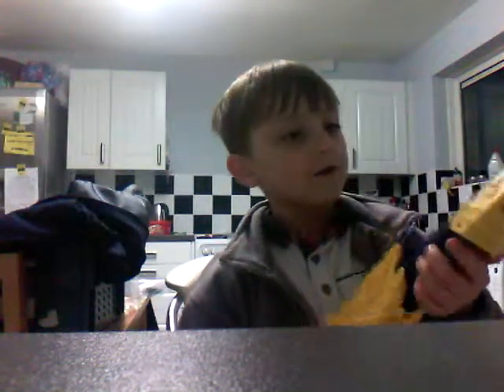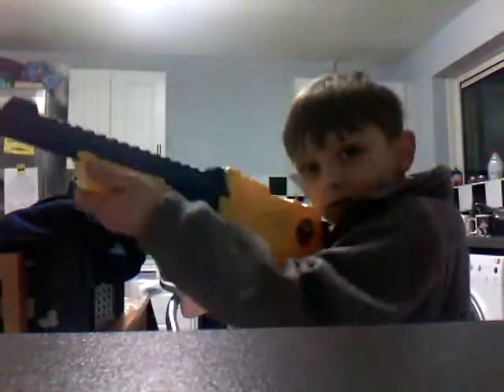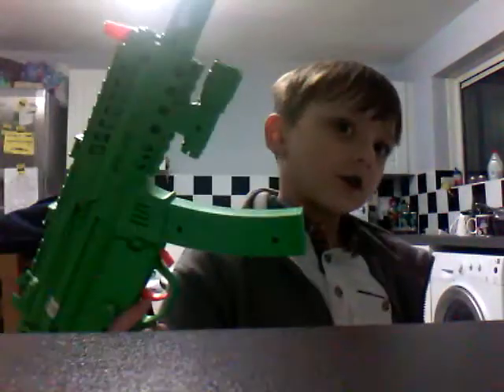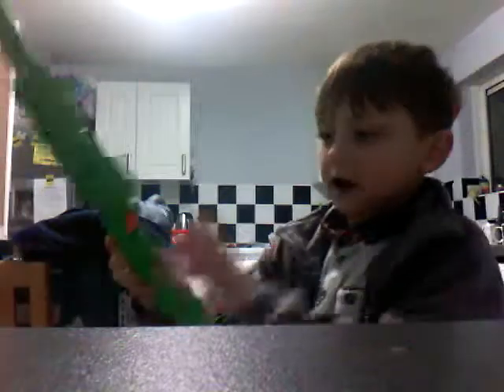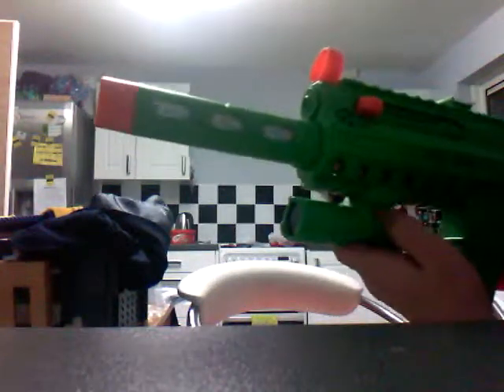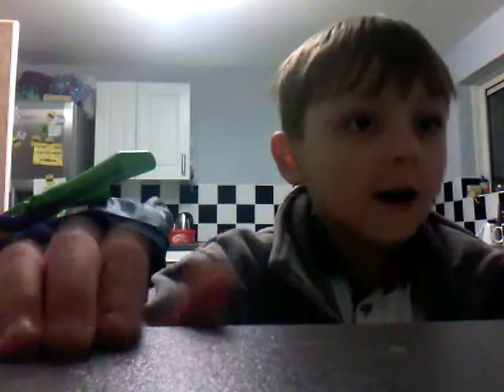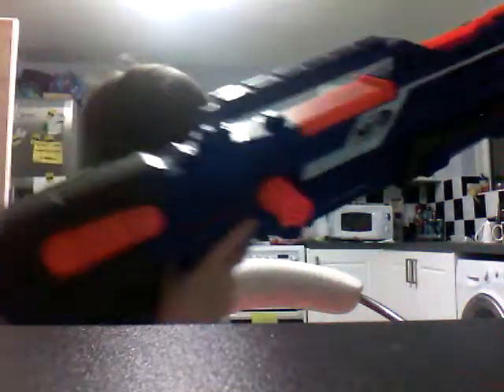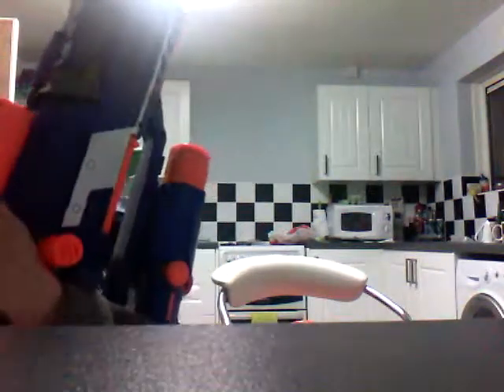14 January 2016